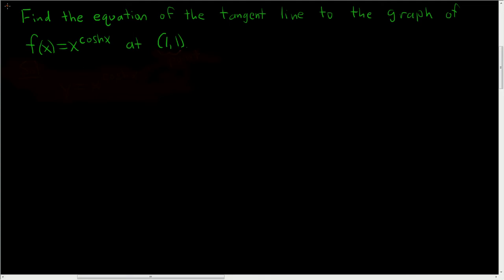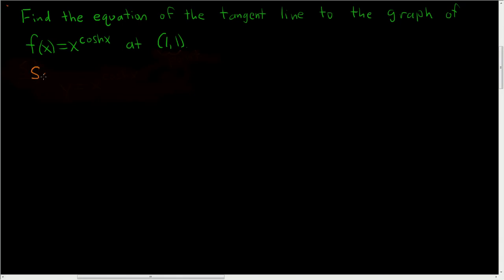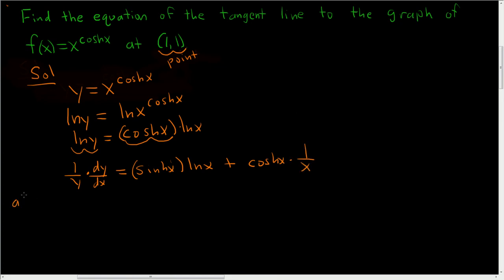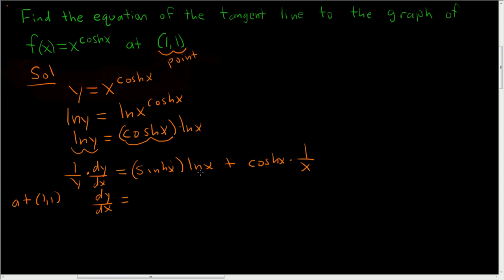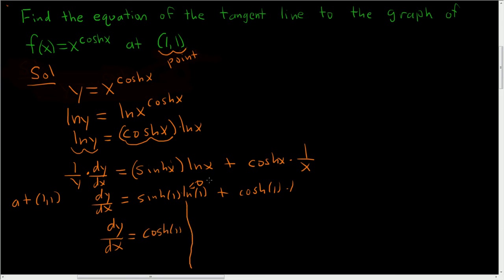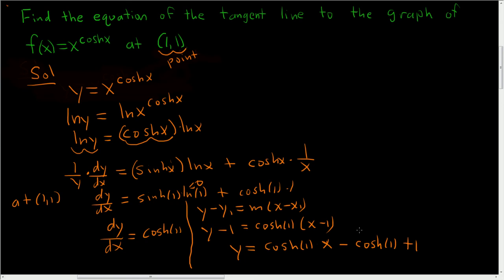Finding the equation of the tangent line for f(x) = x^(coshx) at (1,1)